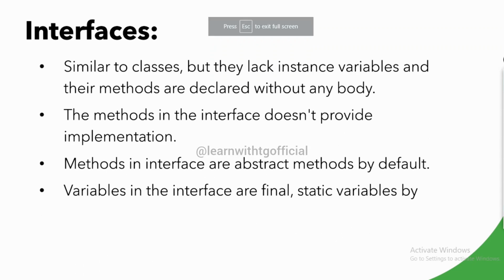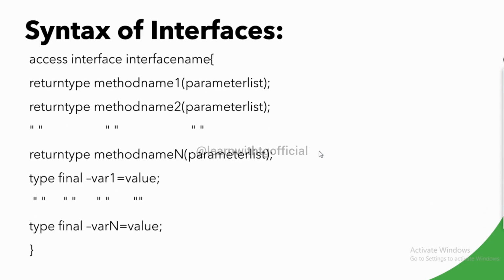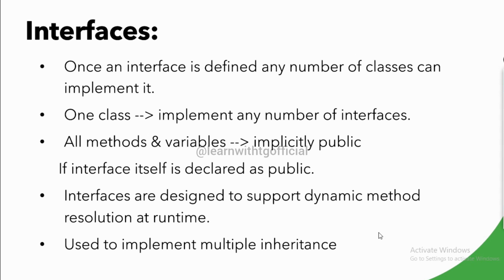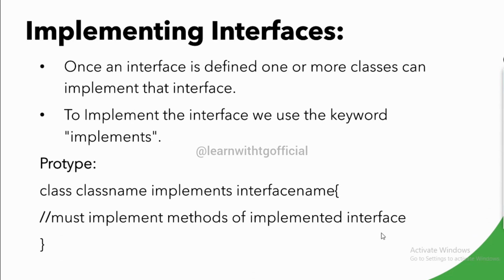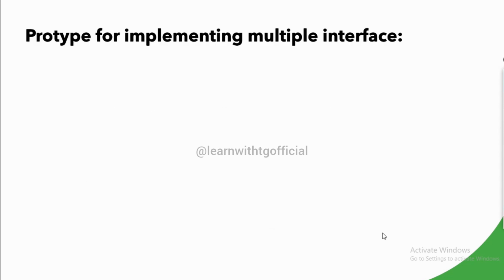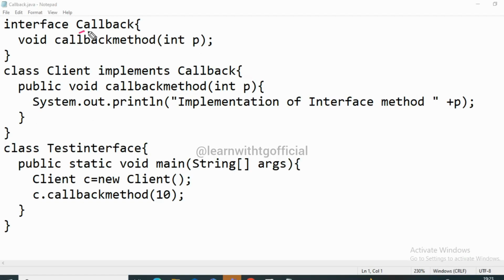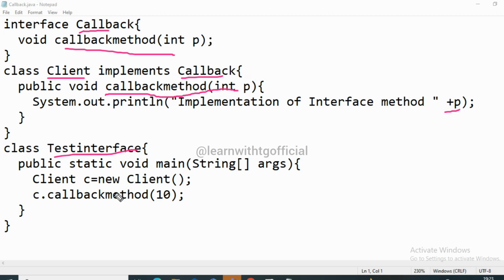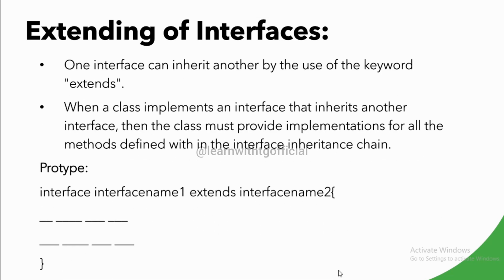Interface in Java with example program|| Java tutorial